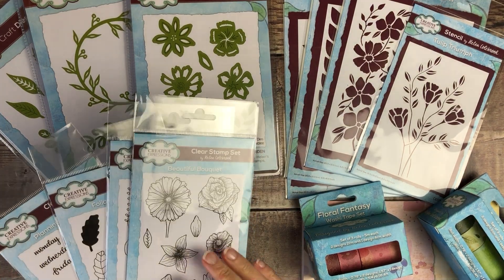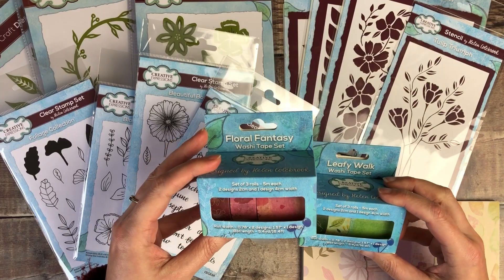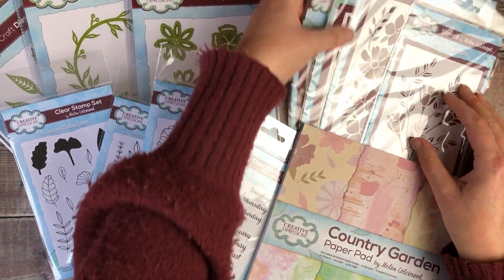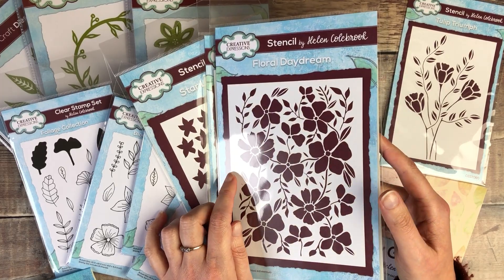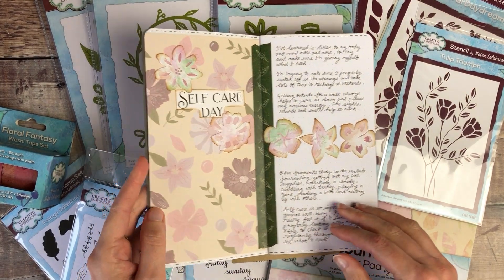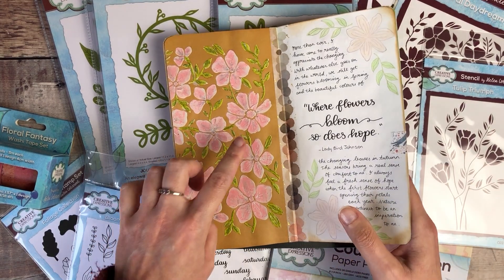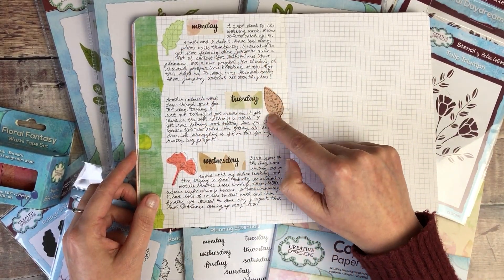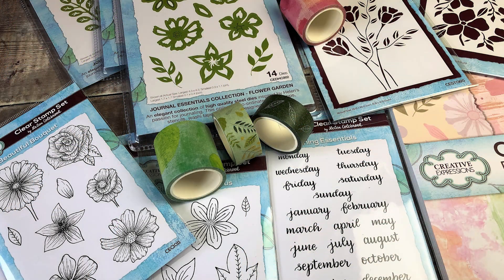New Product Range Launch 🥳 Creative Expressions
Hello, I'm so excited to share this exciting announcement with you. I really hope you like my new product range, Helen x You can head to Creative Expressions to find a retailer near you Alternatively you can search "Creative Expressions by Helen Colebrook" on Google to locate a store near you. You may need to be a little patient as stock is still on its way to some stores. More retailers will be stocking the range over the coming weeks.